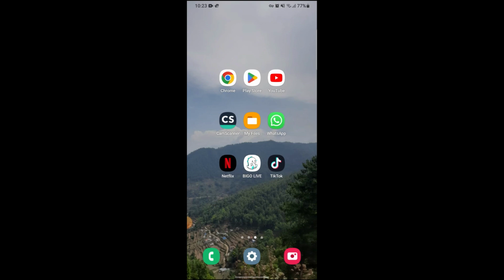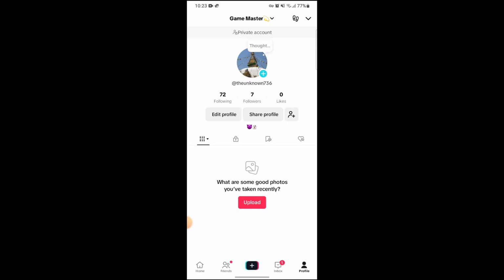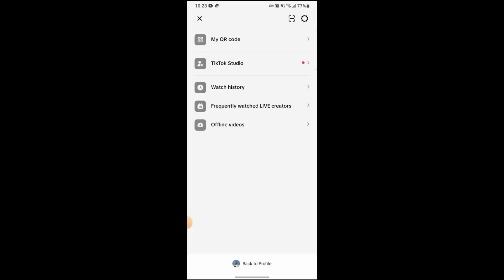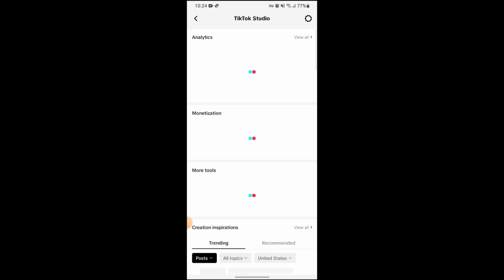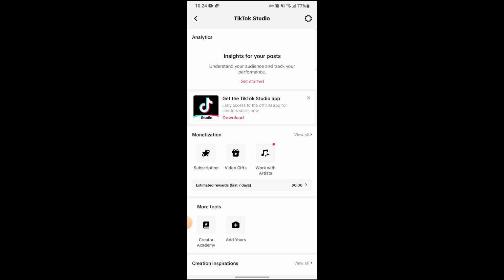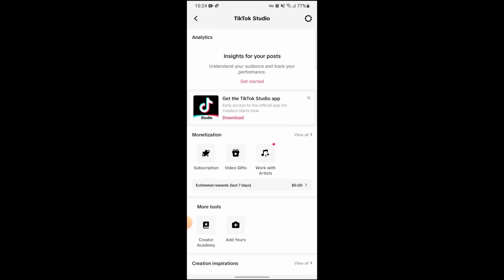How to Access Tiktok Studios 2024?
Explore TikTok’s creative hub with our guide, "How to Access TikTok Studios." Learn how to navigate to TikTok Studios, where you can access exclusive tools, resources, and insights to elevate your content creation experience. Whether you’re looking for inspiration or professional tips, this guide will show you how to unlock TikTok Studios and harness its full potential. Join us to discover how to access TikTok Studios and take your TikTok videos to the next level!